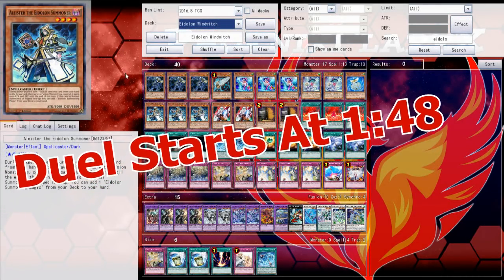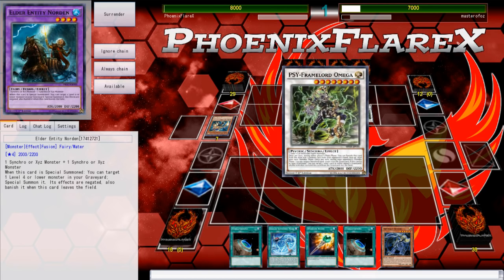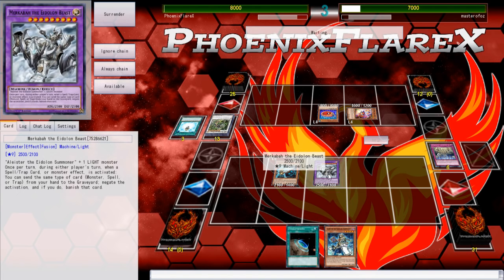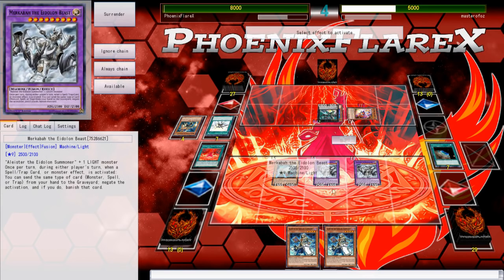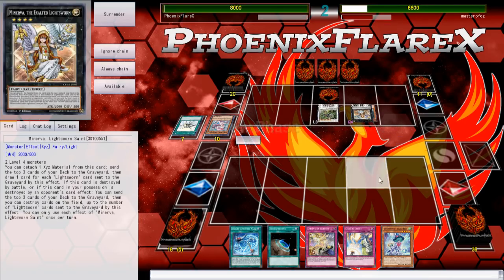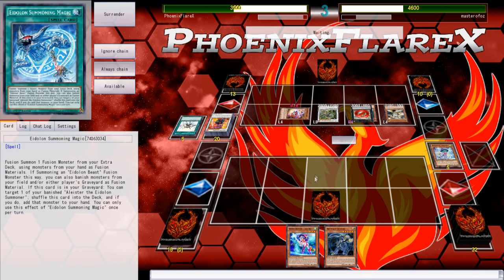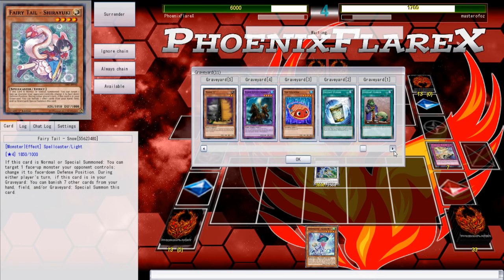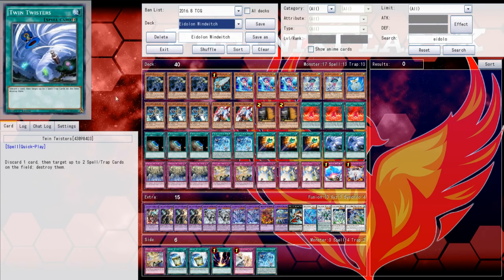Eidolon Windwitch Artifact vs. Minervasworn - YGOpro Duels (12/16/2016)